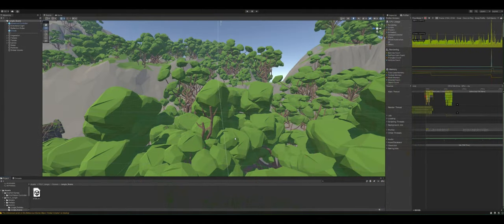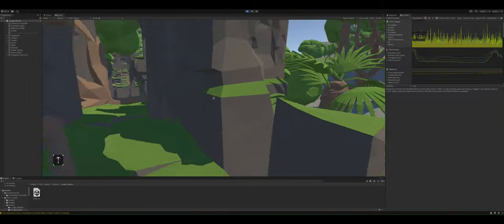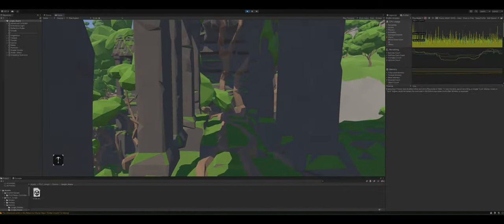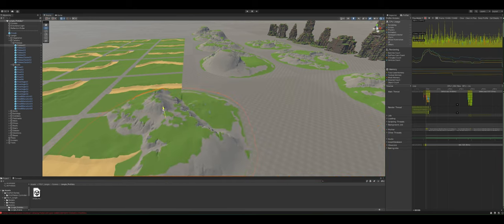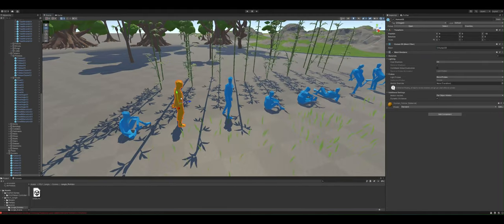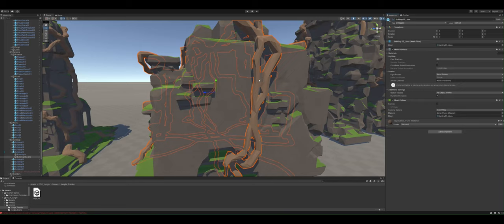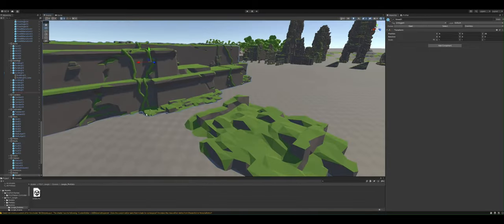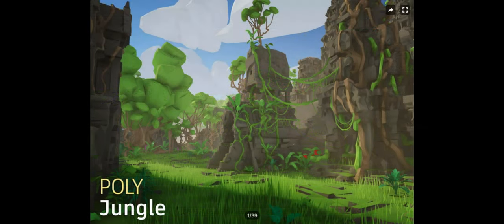Unity Asset Review: POLY - Jungle by BK